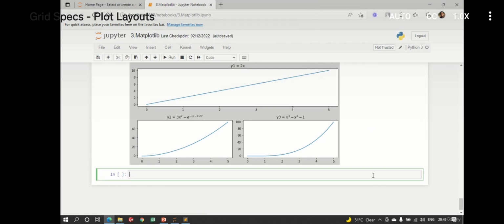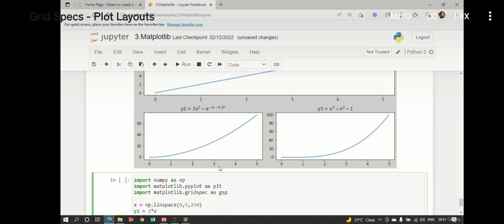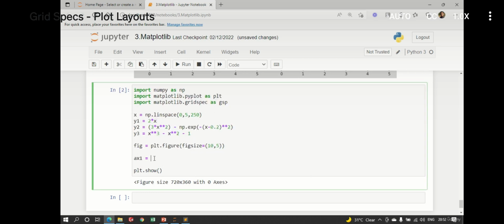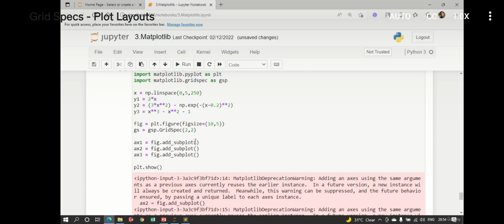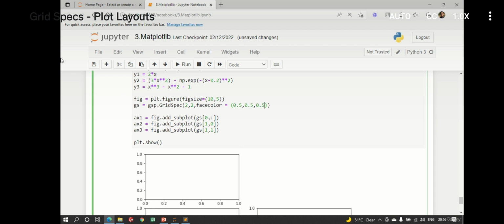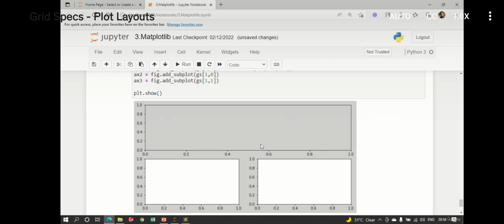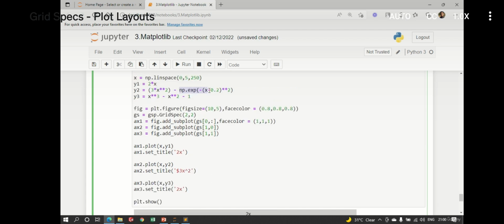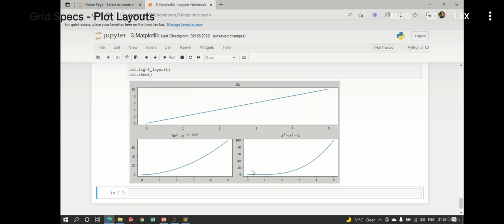Python Matplotlib Tutorial ||Gridspace in Matplotlib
Explore the power of Matplotlib's GridSpec for advanced subplot arrangements in this tutorial! Learn how to create complex layouts and arrange subplots with precision using GridSpec in Matplotlib. Whether you're a beginner or an experienced Python data visualizer, this video will guide you through harnessing the full potential of GridSpec to enhance your Matplotlib plots. Dive into the world of customizable grid spaces and elevate your data visualization skills.